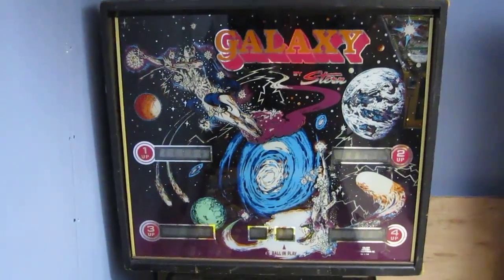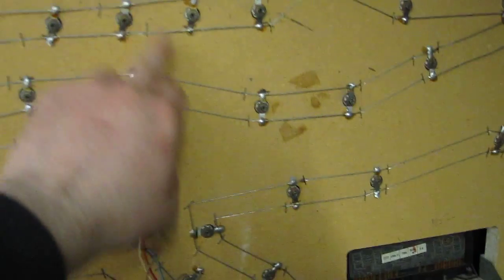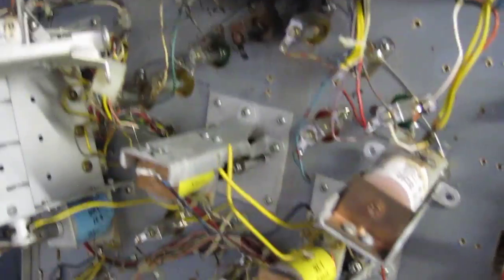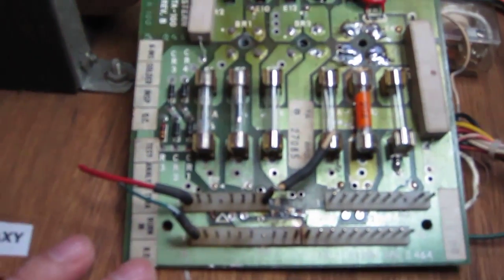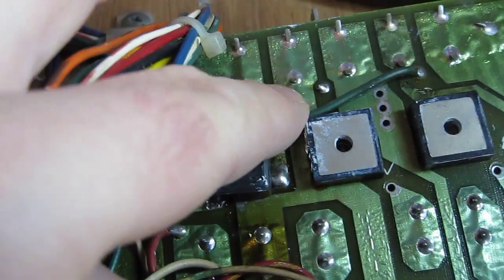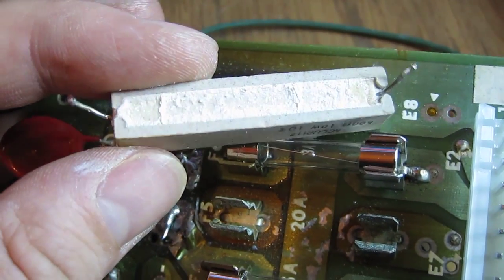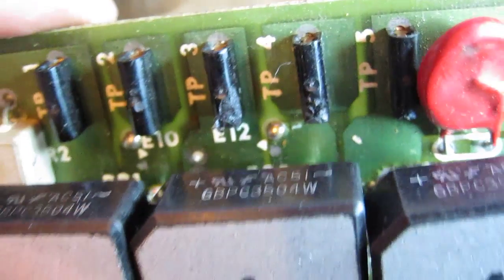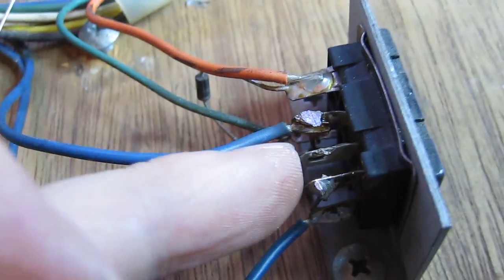Stern Galaxy Pinball - Extreme Repair - Part 1 (NEW version)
Note: Re-uploaded to fix an audio problem! No other changes

Fixing up a "project" Stern Galaxy pinball machine. This is possibly the most messed-up pin I have had to work on so far, but I guess it was worth restoring, as it's a pretty rare game (and also very fun to play) In part 1, I show the initial condition of the machine as well as rebuilding the power rectifier board.